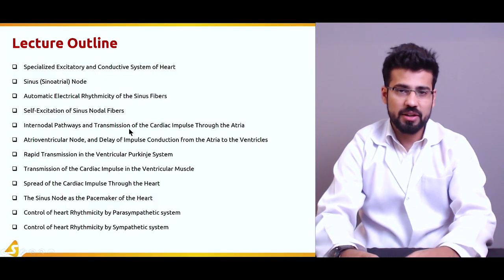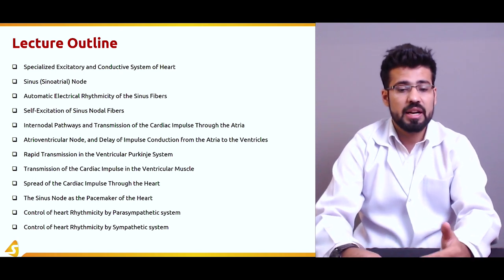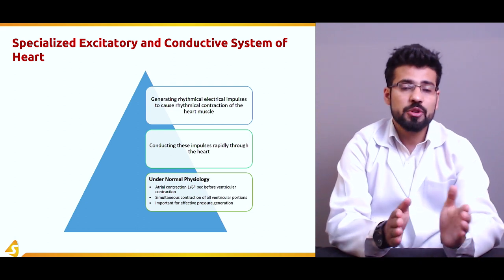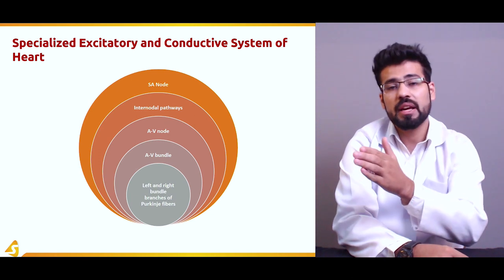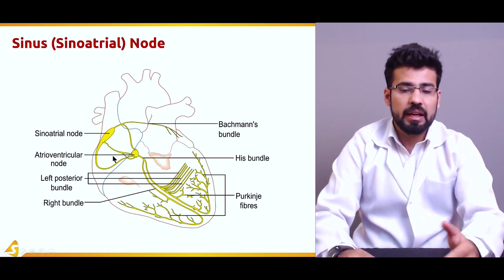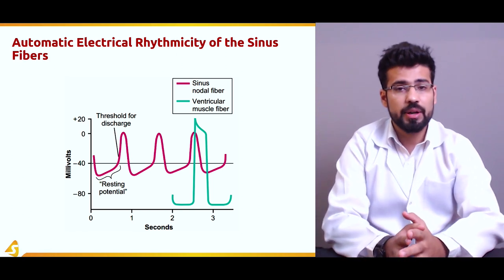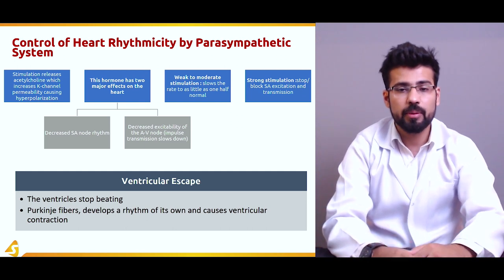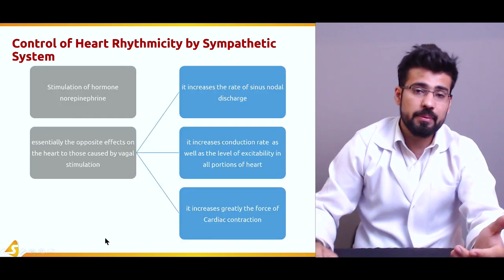Rhythmical Excitation of Heart | Medical Physiology Lecture | Doctors V-Learning Platform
sqadia.com V-Learning™ lecture aims at explaining the rhythmical excitation of heart. Our educator, Mr. Uzair Hashmi has shed light on the specialized excitatory and conductive system of heart. Besides, nodes of the heart along with the transmission in the ventricular Purkinje system has been delineated. Furthermore, the control of rhythmicity by parasympathetic and sympathetic system has been explicated.

In this medical video lecture, our educator has described various concepts. From highlighting the specialized excitatory and conductive system of heart to its nodes and the internodal pathways, Mr. Uzair Hashmi has got it all covered for you.

Heart generates rhythmical electrical impulses to cause its contraction. These impulses travel throughout the heart muscles and the nodes. Also, our educator has talked about the rapid transmission in the ventricular Purkinje system along with the pacemaker of heart.

That’s not all! Control of heart rhythmicity by both the parasympathetic and sympathetic nervous system has been delineated. This control occurs via hormones like acetylcholine and norepinephrine, respectively. Furthermore, ventricular escape has been conversed about.

Lecture Duration: 00:53:16

Physiology discusses how organisms, organ systems, organs, cells, and bio-molecules carry out the chemical or physical functions that exist in a living system.

This course has been designed to provide an in depth understanding of cell and their junctions with a focus on the transport mechanisms.

sqadia.com is the best buddy of the medical students. Available 24/7/365 to increase medical learning.
We call it global V-Learning™ platform .

Hundreds of basic and clinical medical lectures are awaiting you.